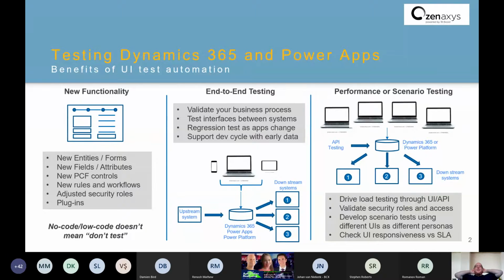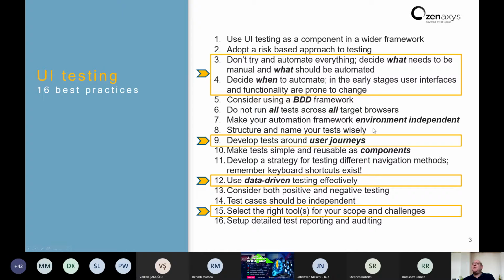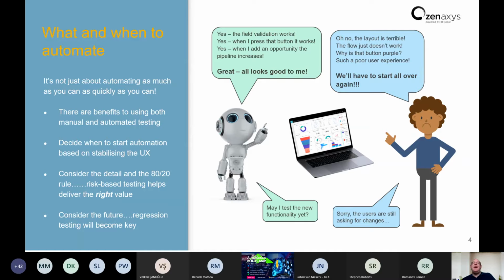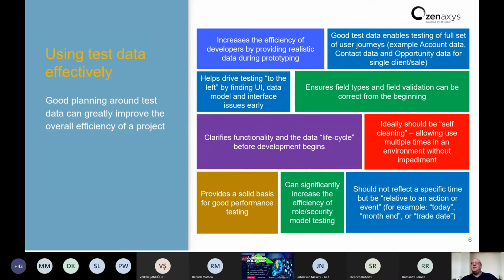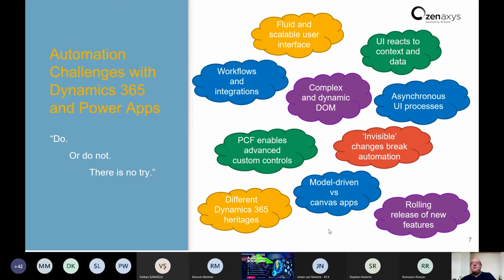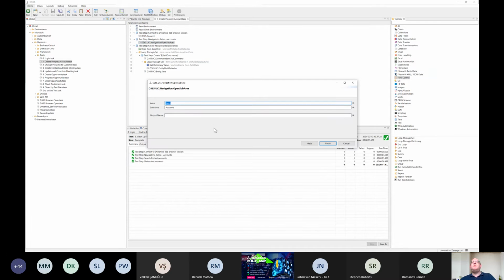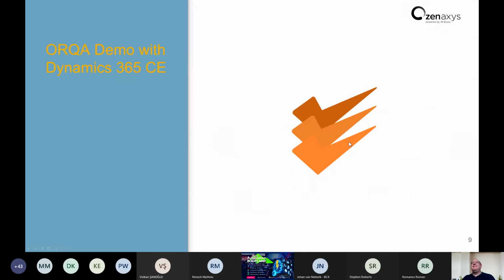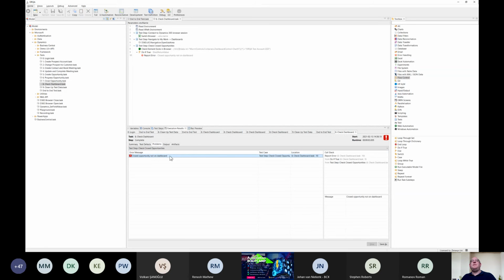Planning & Designing Automated UI Tests for Dynamics 365 CE + Power Apps - RPA & UI Test Automation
Automated UI tests are a great way to improve quality and productivity when working with the Power Platform. This session will discuss the benefits and challenges of UI test automation on Dynamics and Power Apps, and how it complements other types of testing. We will consider the different types of application and where automation is best focused, and I will take a pragmatic look at how to approach the planning and design of automated UI tests to maximise their benefits.